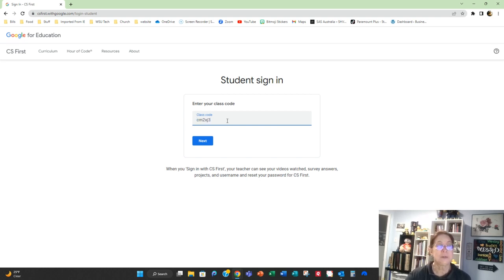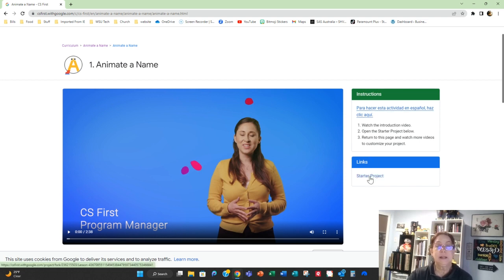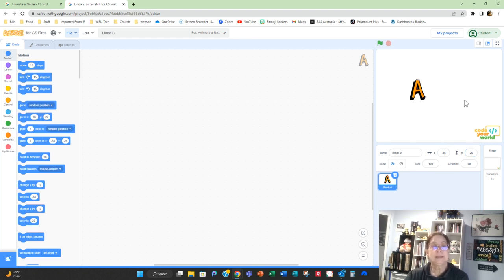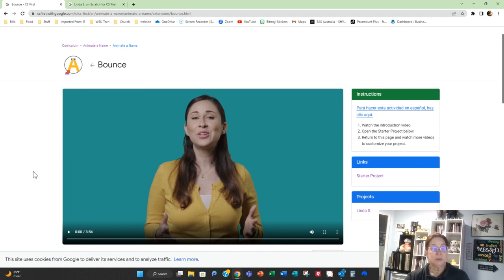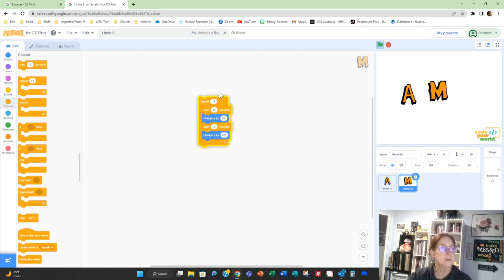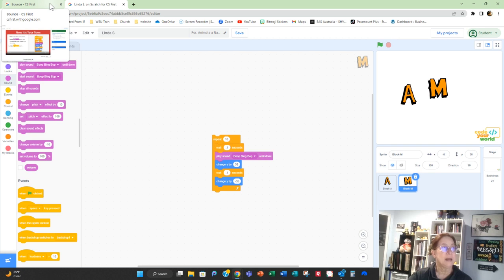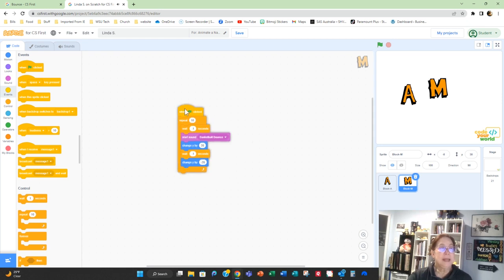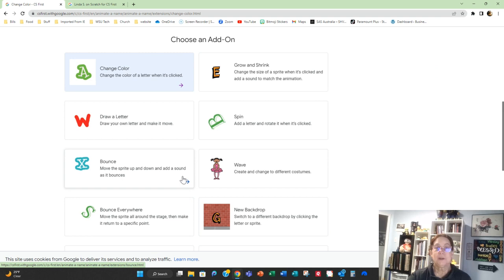How to Use Scratch and Get to Coding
Follow along as Linda Sessions @4doxs1lab explores Scratch and how to use the CS First website as an e-text to get coding with Animate a Name. From entering your class code to saving and creating coding the basic steps are covered.